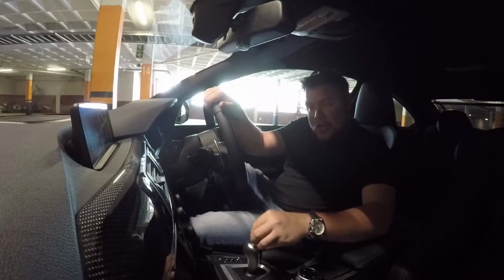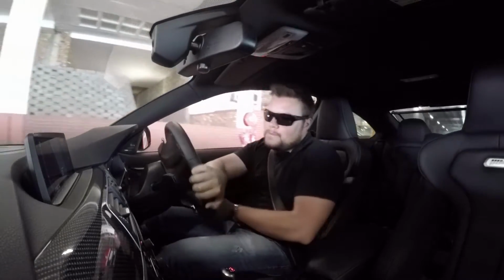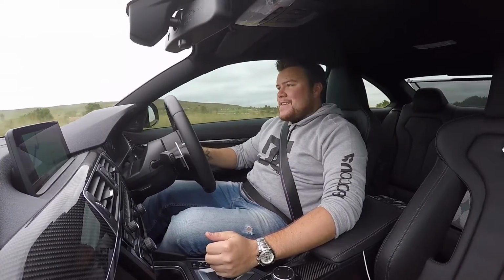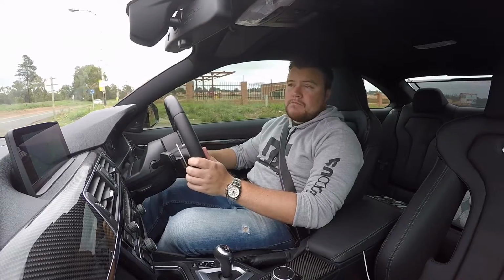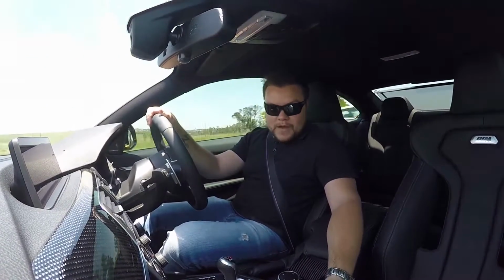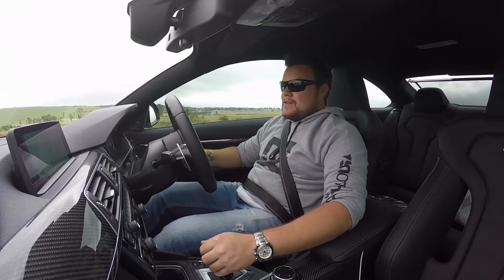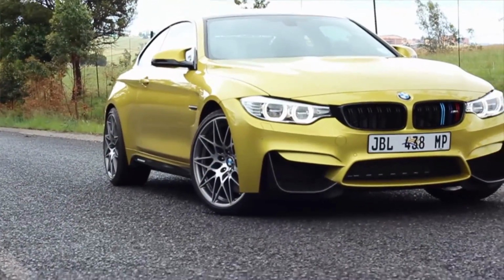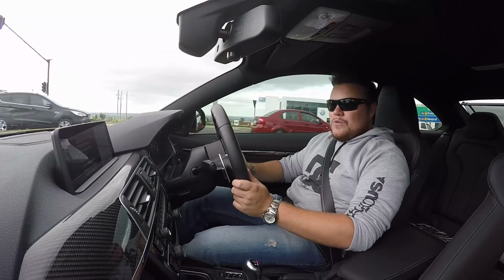BMW M4 Competition Pack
BMW M4 Competition Pack. My trusting friend lent me his brand new BMW M4 Competition Pack. Is it better than the normal M4? I burn rubber to find out...